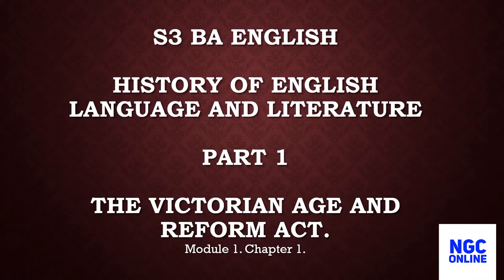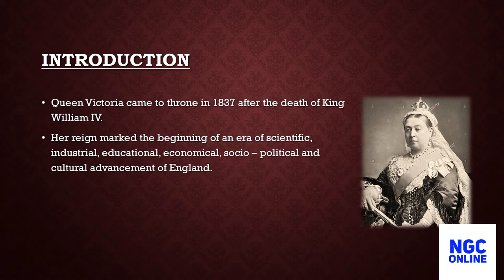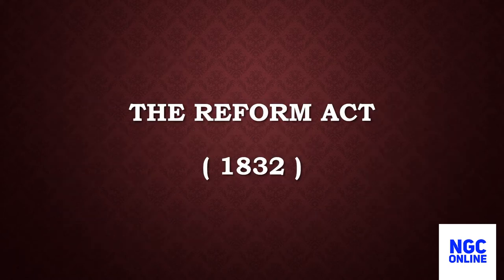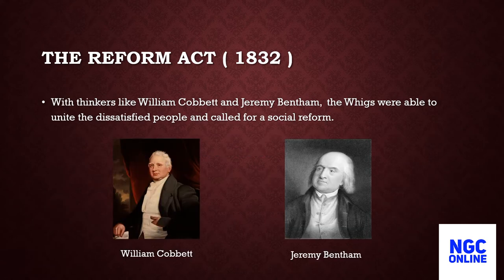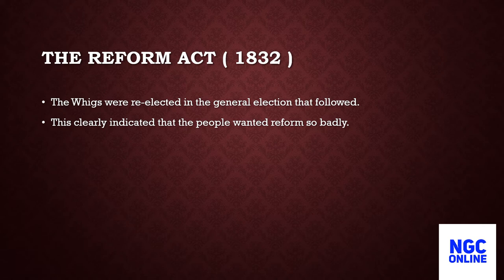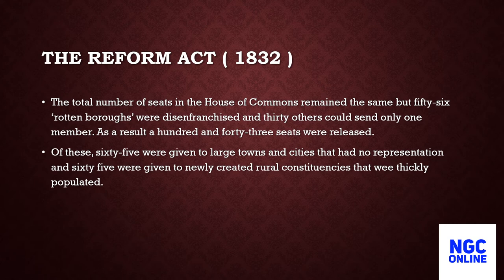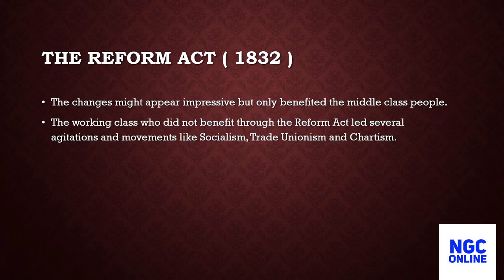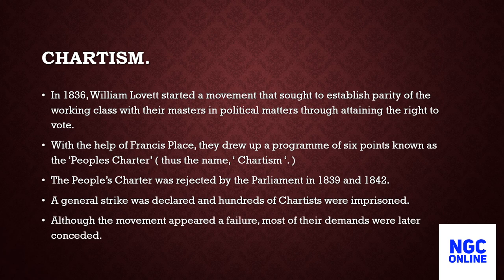The Victorian Age and Reform Act. ( Chartism ). S3 BA English. HELL. Module 1. Chapter 1. Part 1.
This video is prepared exclusively for the third semester BA English degree students under Kerala University. This video includes the power point presentation and explanation of the Chapter 1 of Module 1 of the prescribed text book for History of English Literature and Language.

Comment your reviews so that we can provide a better experience.